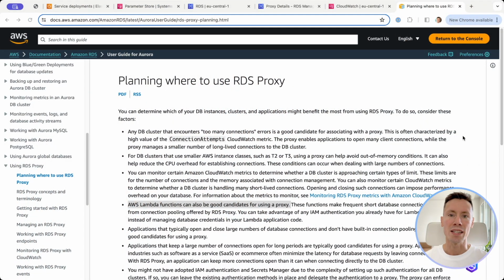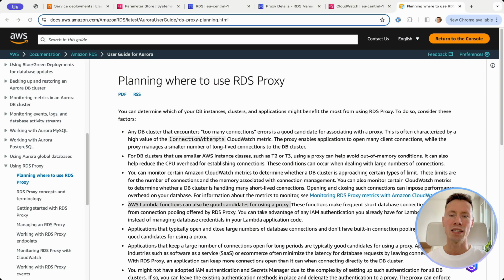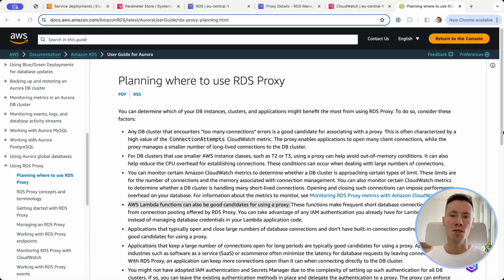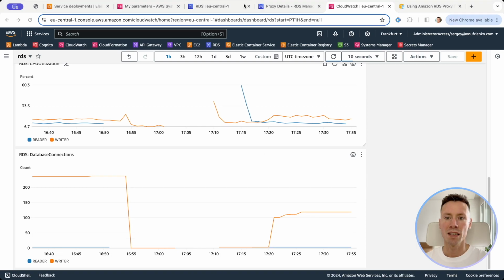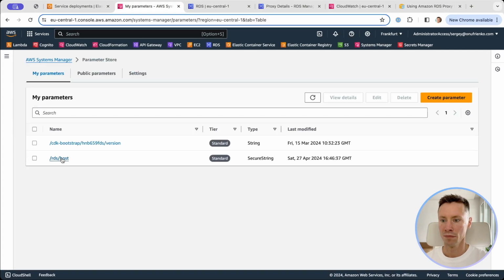AWS RDS Proxy vs RDS: Boost Your AWS Performance!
Today's focus is on maximizing AWS database performance by comparing AWS RDS Proxy with traditional RDS.

If you're looking to optimize your AWS-based applications,
understanding the difference between using RDS Proxy and regular RDS is crucial.

Join us as we dive into a hands-on performance test, showcasing the real-world impact of RDS Proxy on database connection efficiency.

⭐ Where to use RDS Proxy (AWS docs)

⭐ Quotas and limitations for RDS Proxy (AWS docs)

Whether you're a developer, a DevOps professional, or just passionate about cloud technologies,
this video will provide you with valuable insights into when and why to use RDS Proxy over RDS.

By the end of this video, you'll have a clear understanding of the benefits of RDS Proxy,
including scenarios where it significantly outperforms regular RDS, and some of its limitations.

Timestamps
00:00 Introduction
00:10 What is RDS Proxy
01:04 Test RDS
02:20 Test RDS Proxy
03:23 Comparison
03:57 Conclusion